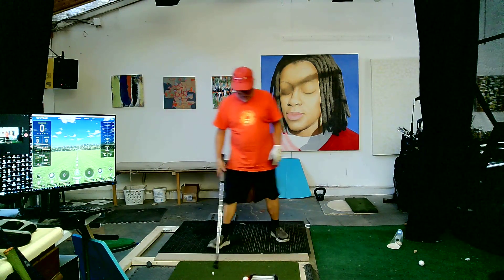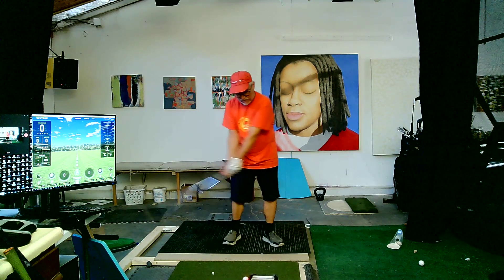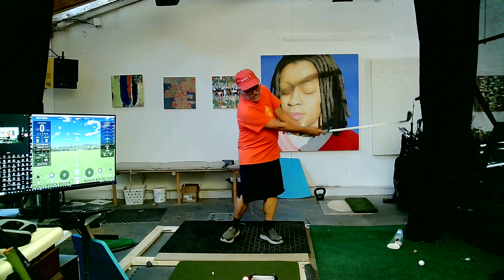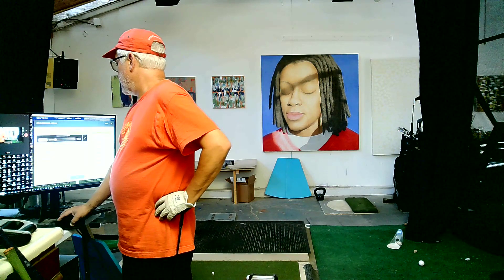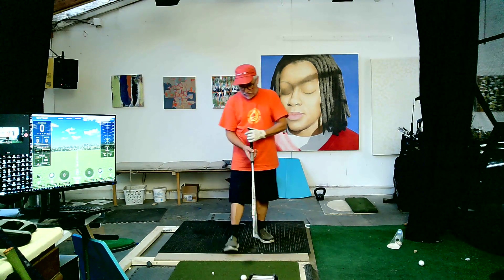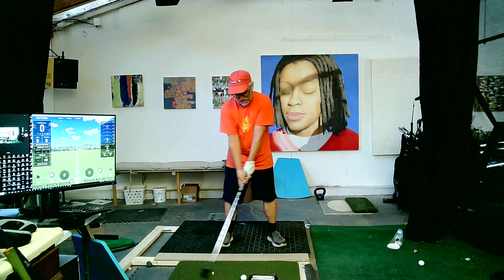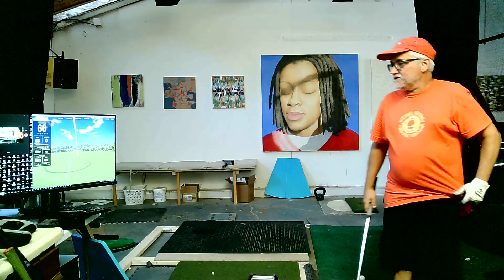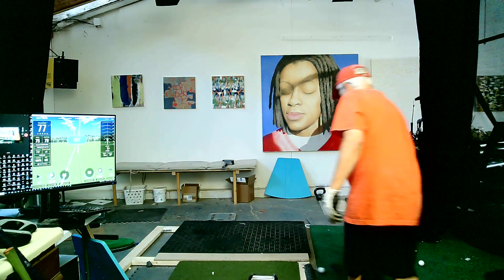focus on perfect fluid sequence when you practice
what to focus on in partial shots when you practice